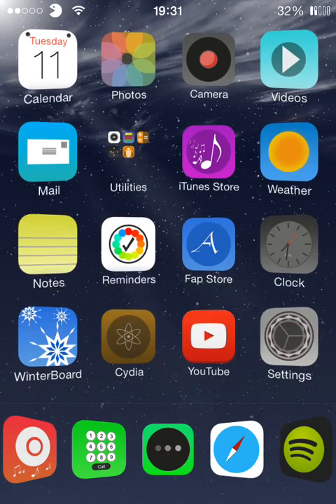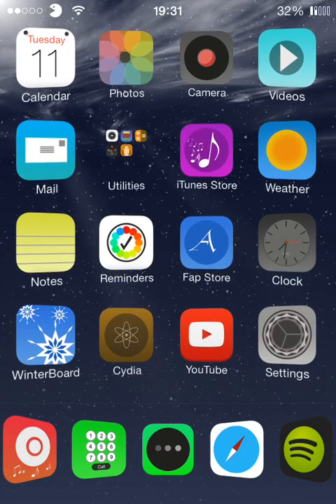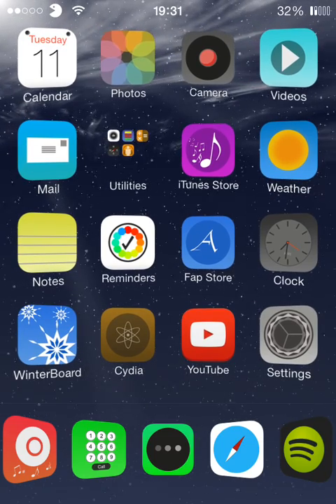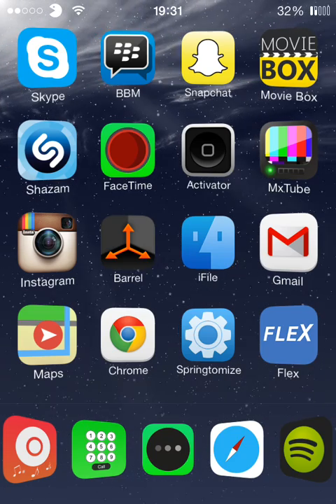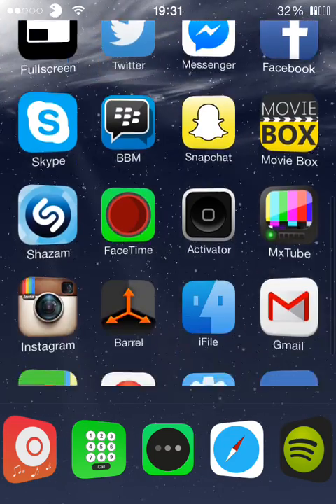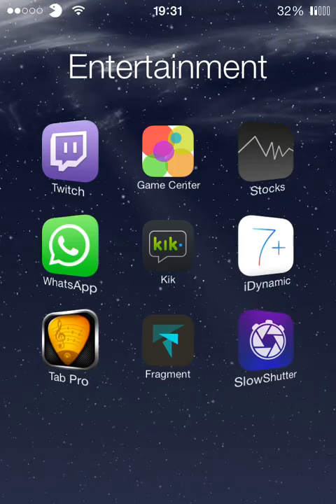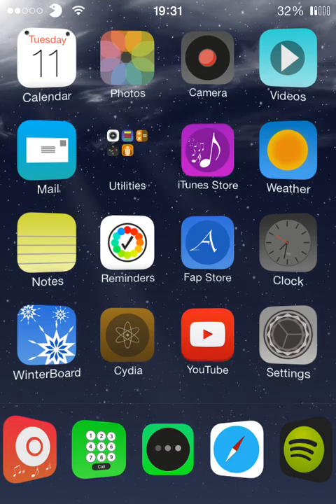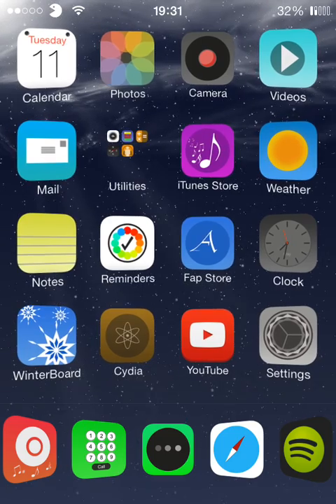iOS 8 | iOS 7 Cydia Theme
Hey guys in this video I review the iOS 8 theme.

Source: Bigboss